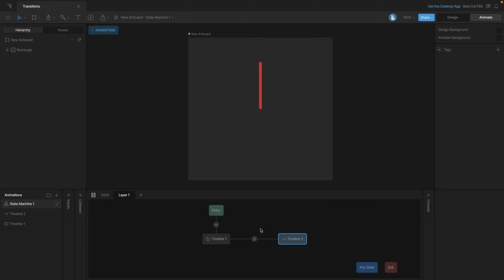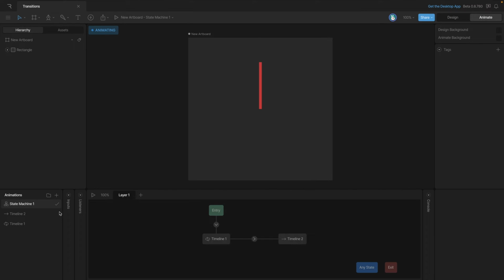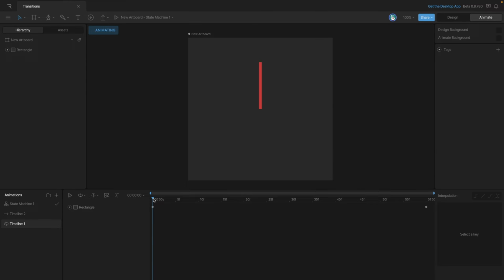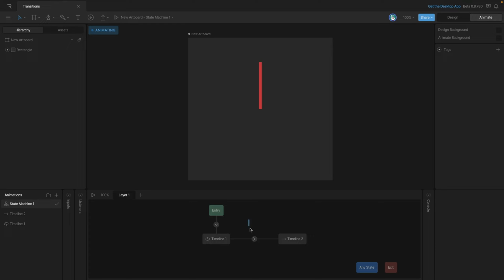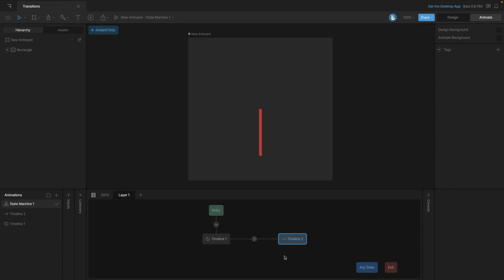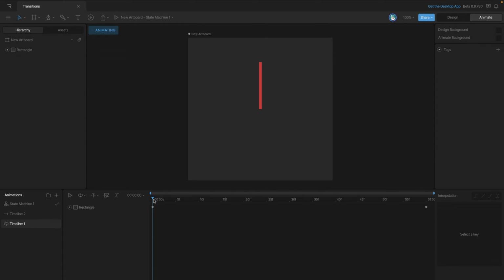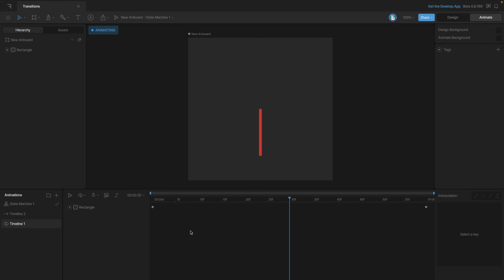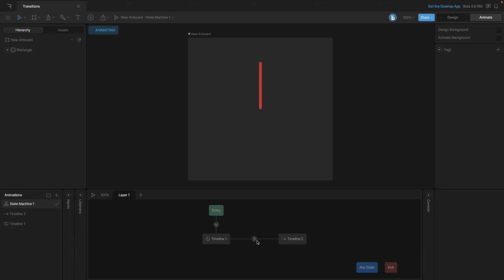Rive 101 - 7.9 Pause When Exiting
When a transition occurs, the animation you are leaving will continue to play through the transition. If you want the animation to pause during the transition, consider using the Pause When Exiting transition.